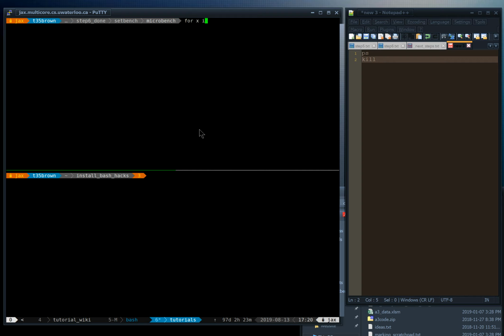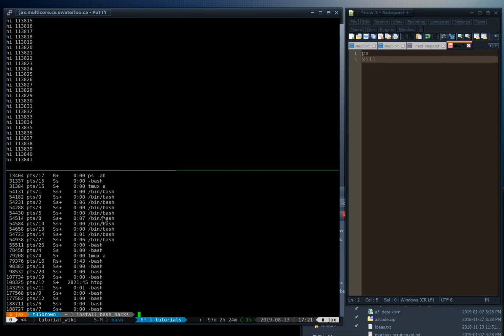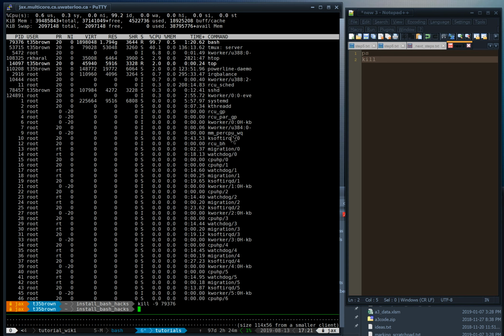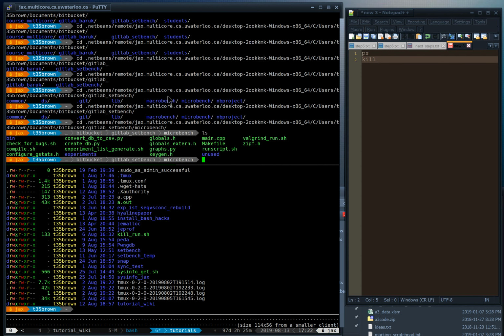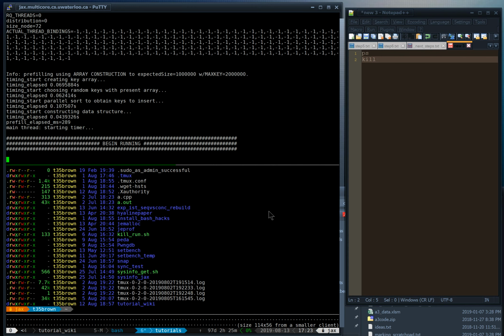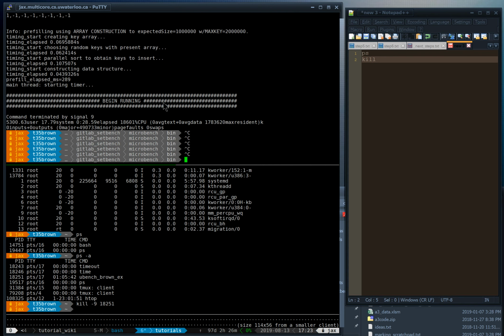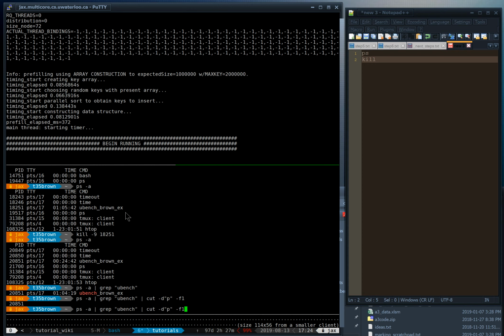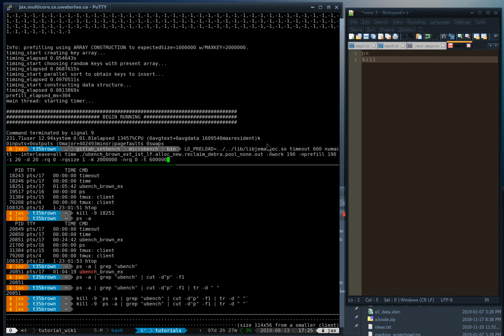MCLab Tutorial 8: Using ps, kill and top -- search for a Linux process and kill it!